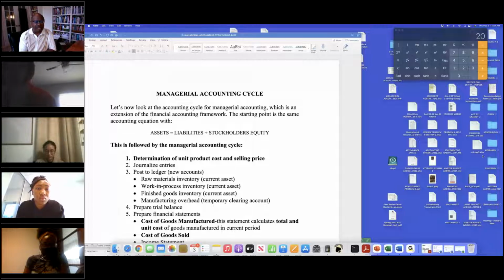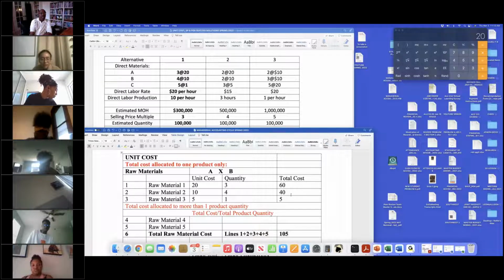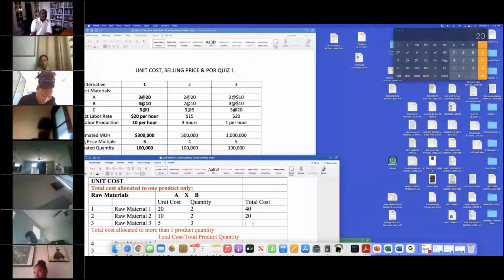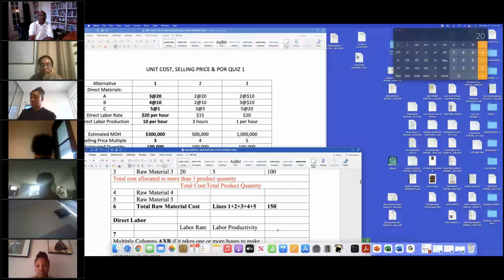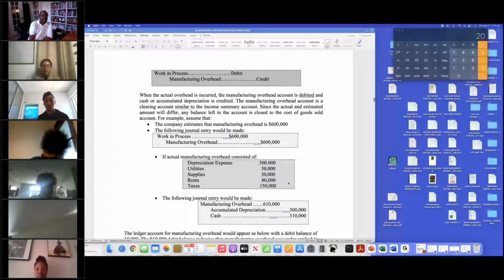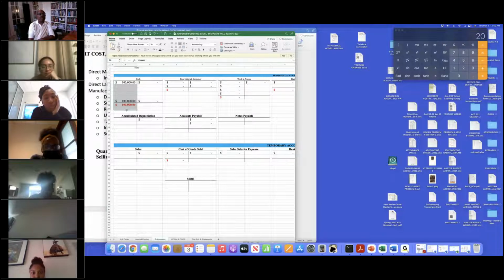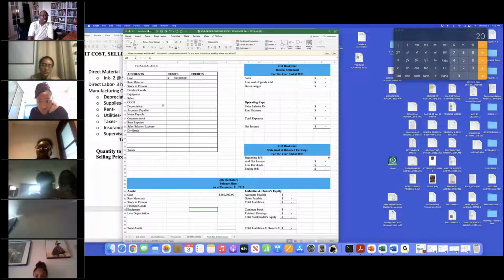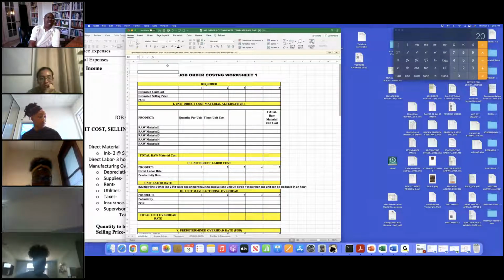JOB ORDER COSTING DAY 1